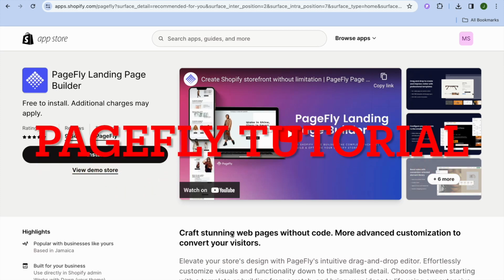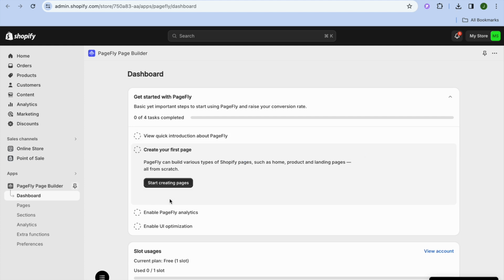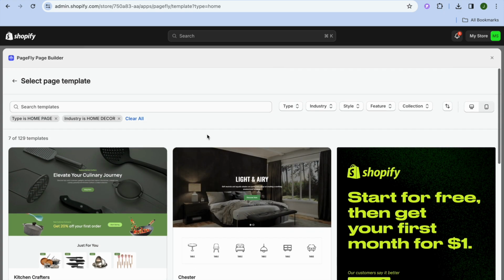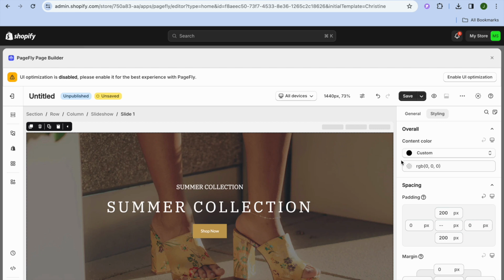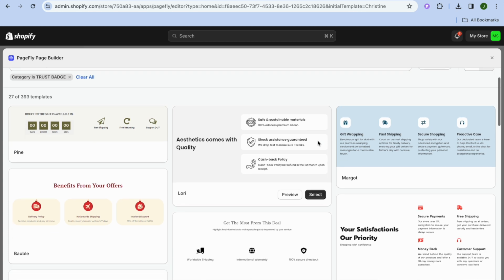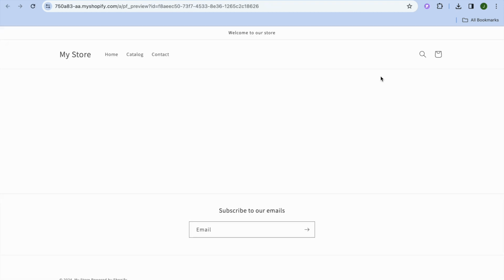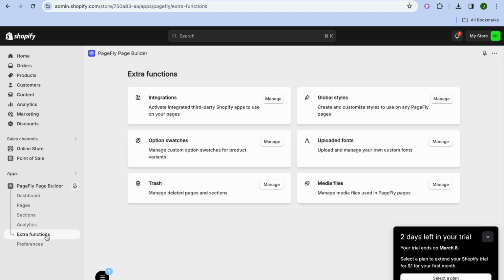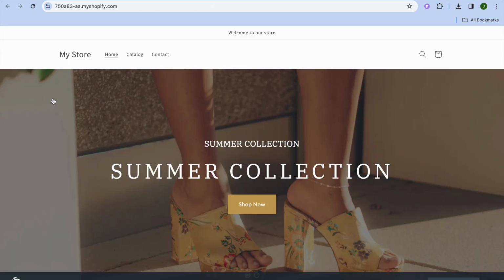EASY TUTORIAL TO UNDERSTAND SHOPIFY PAGEFLY